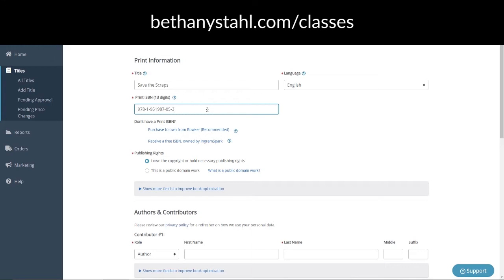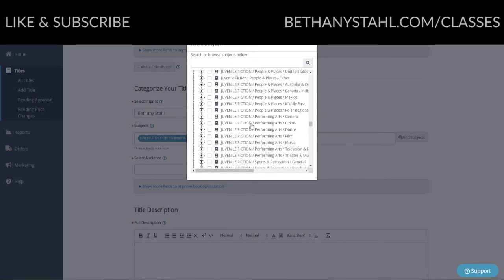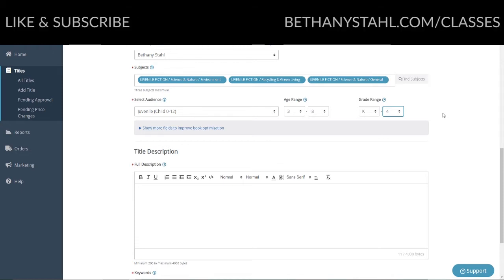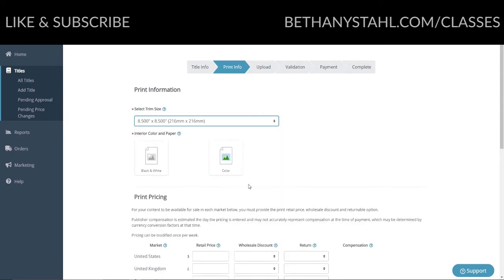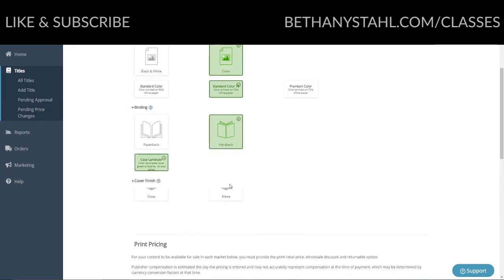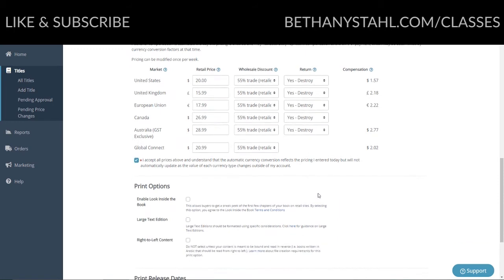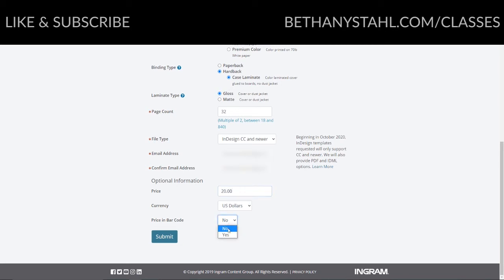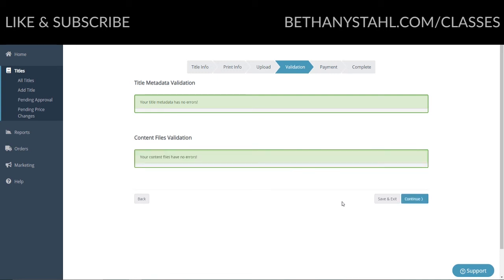Publishing on IngramSpark (Step by Step)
Upload, approve, and publish your book on IngramSpark! I publish a book in real-time with you and explain every option, my preferences, and more!

*THESE ARE MY OPINIONS AND PERSONAL EXPERIENCES - PLEASE DECIDE YOUR PREFERENCES BASED ON YOUR PERSONAL EXPERIENCES*

Chapters:
0:00-0:23 Introduction & Creating a new title
0:24-2:08 Title, ISBN, Authors & Contributors, Imprint
2:09-3:16  Subjects
3:17-4:17 Audience
4:18-6:27 Description & Keywords
6:28-9:11 Print Information (Page Type, Color, Cover)
9:12-11:08 Pricing, Wholesale Discount, Returns
11:09-12:03 Additional Print Options and Publication Date
12:04-12:47 Uploading your Interior
12:48-14:27 Downloading and Formatting your Cover
14:28-14:44 Uploading your Cover
14:45-15:53 File Validation and Payment (Coupon Codes)
15:54-17:27 Approving your eProof (Checking for errors)
17:28-18:18 Making it available for distribution
18:19-18:53 Promoting your Title
18:54-19:18 Checking that your book is published